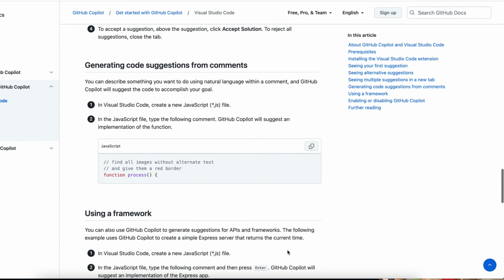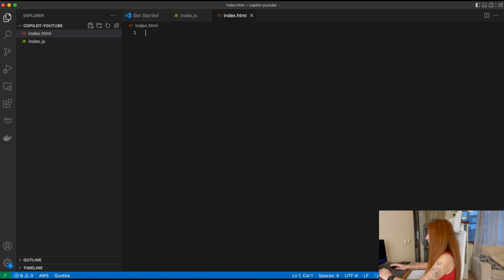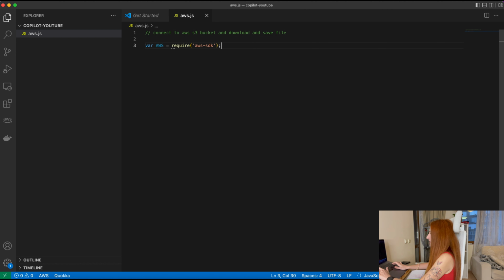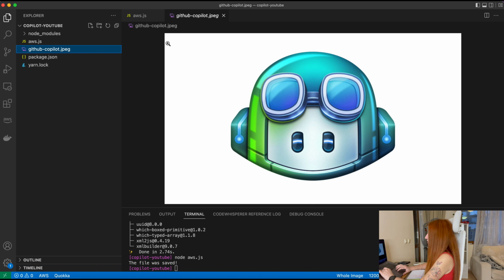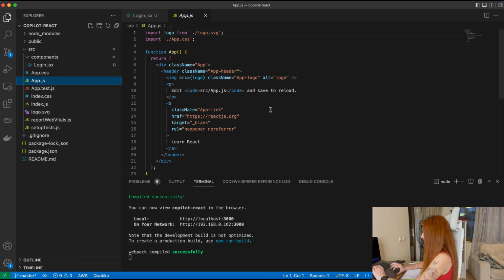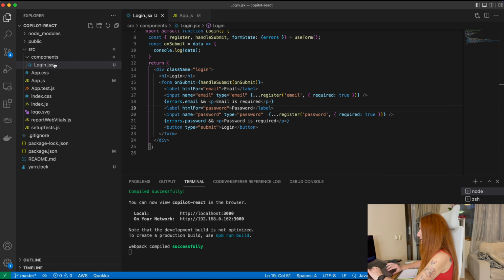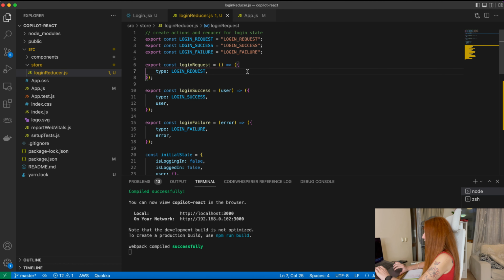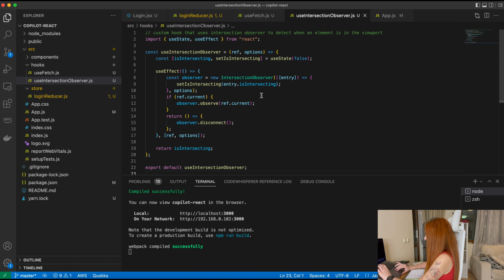THE TRUTH about GITHUB COPILOT!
Github copilot is presented as AI pair programmer, but can it really write a code together with you? Or it is just another advanced autocomplete?
I tried it for a few tasks:

0:00
0:19 Load and display images from Unsplash
4:23 Work with AWS S3 bucket
8:08 Login form with react-hook-form
13:03 Create actions and reducer
15:38 React custom hooks

What this video and see what happened!